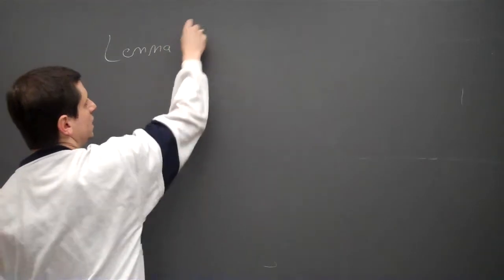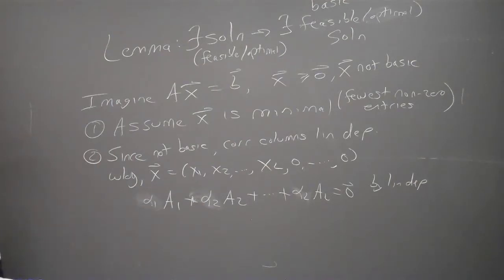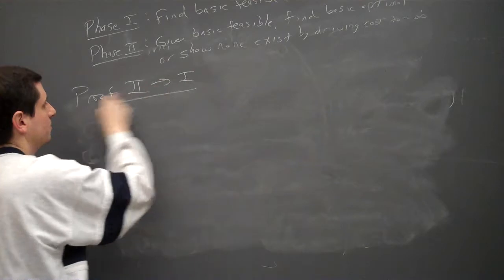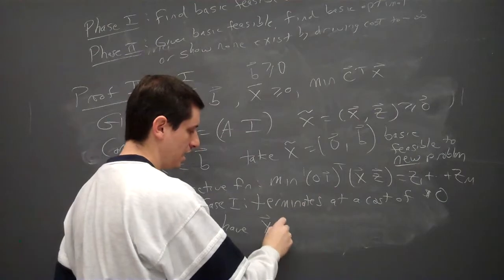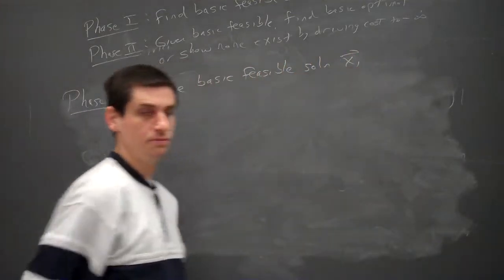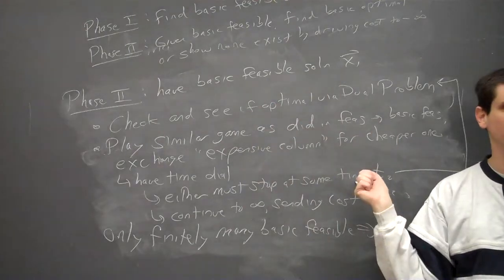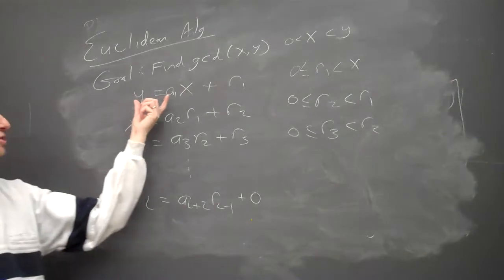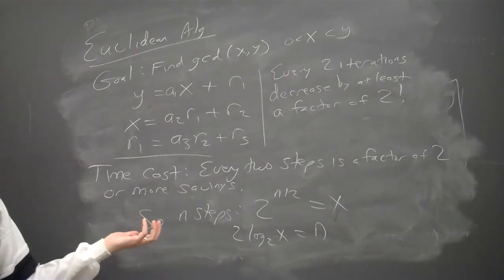Math398 OpResearch Lecture05 SimplexPhases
Operations Research Independent Study: Tuesday March 18, 2014: Feasible to Basic Feasible Solutions, Proof of Simplex Method, Efficiency of Euclidean Algorithm, Do Dogs Know Calculus and the difference between locally and globally optimal (and bifurcations)